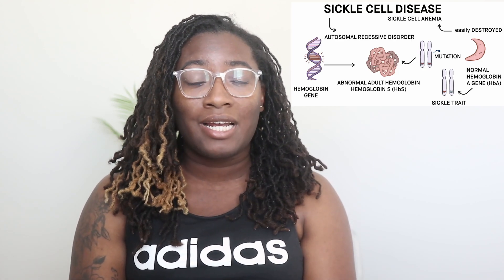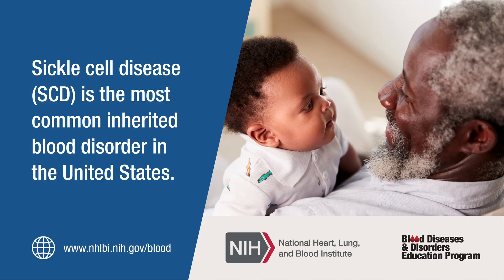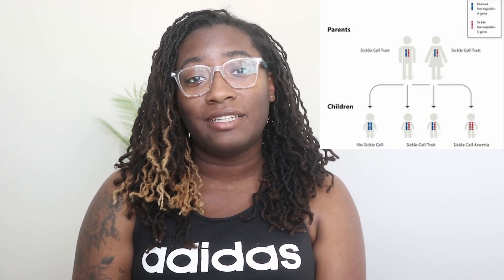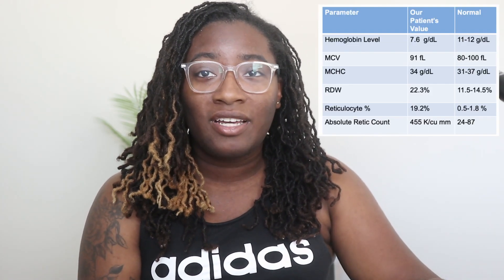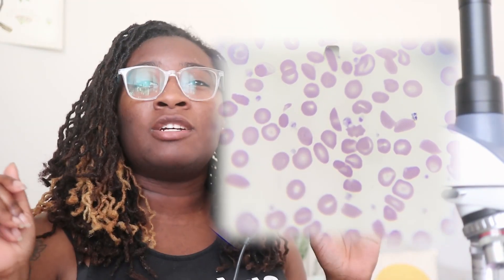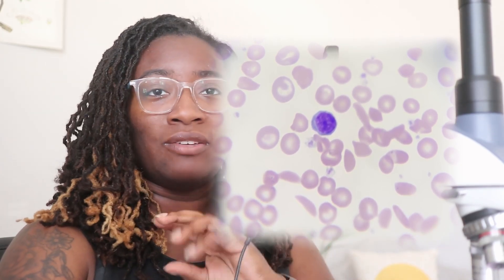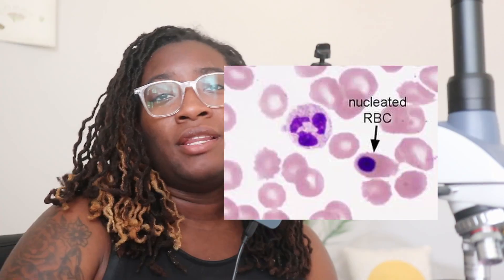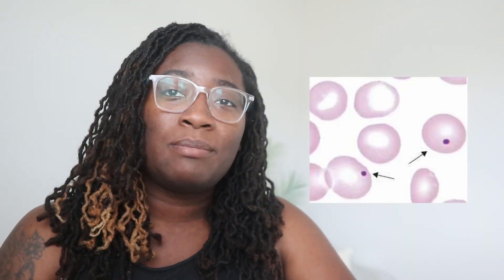Sickle Cell Anemia Under the Microscope | Hematology Lab Case Study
What does sickle cell anemia look like under a microscope?
00:00 ~ Sickle Cell Disease Explained
02:12 ~ How Labs supports patients
02:52 ~ Normal Red Blood Cell Morphology
03:13 ~ Understanding Qualitative RBC Morphology

03:46 ~ Hematology Case Study (Background)
04:12 ~ Poikilocytosis (Shape)
04:54 ~ Anisocytosis (Size)
05:17 ~ Chromasia (Color)
06:37 ~ Inclusions
07:24 ~ significance of microscopy
07:45 ~ reporting lab findings (CBC)
08:14 ~ summary

September is Sickle Cell Awareness Month. Visit the following website to learn more about Sickle Cell disease, the challenges experienced by patients, their families, and caregivers, and how advancing SCD Research can help change lives: